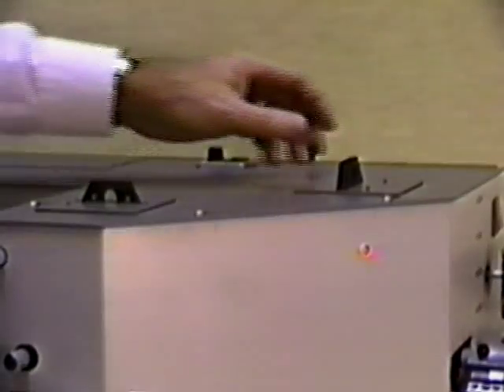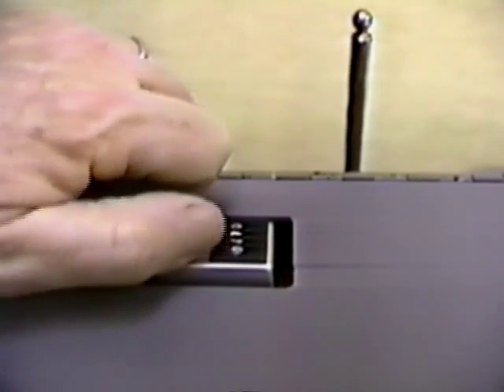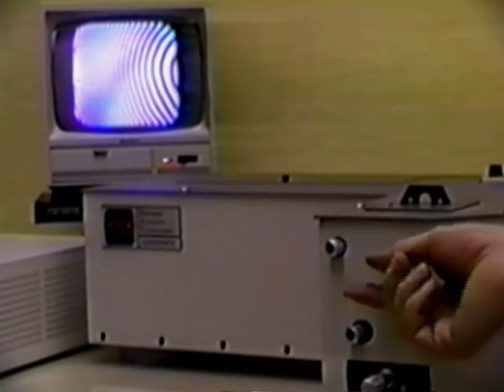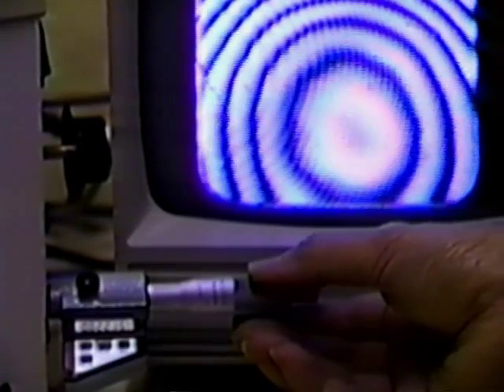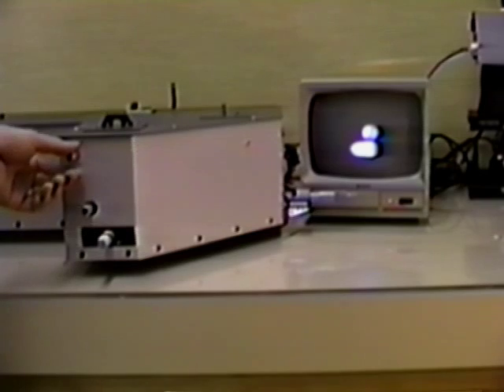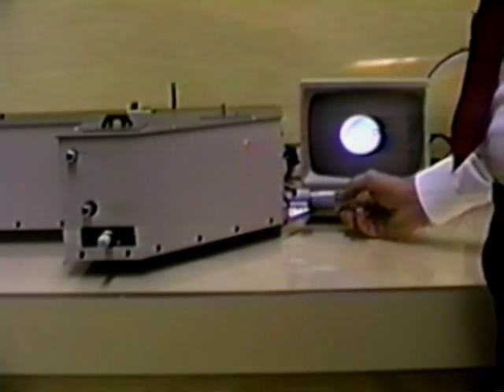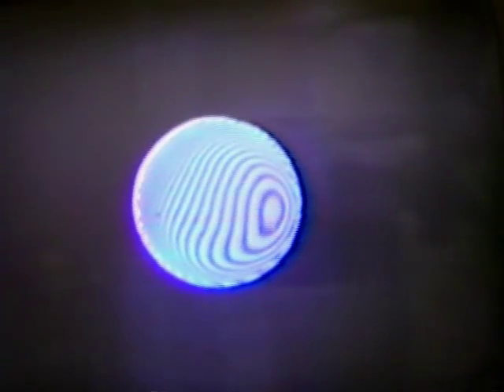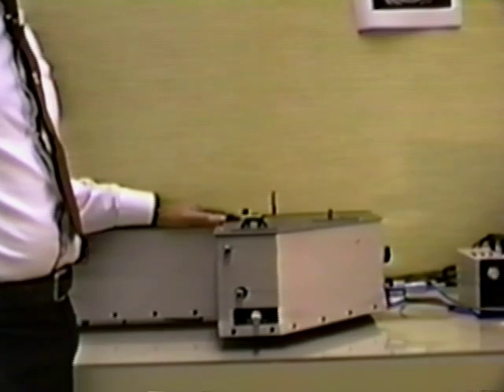BAT Demo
Broadband Achromatic Twyman-green Interferometer, Larry Steimle, Hubble Telescope, WF/PC, JPL,  250nm to 1100nm bandpass filters may be wavefront tested.